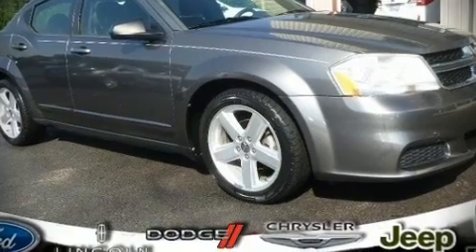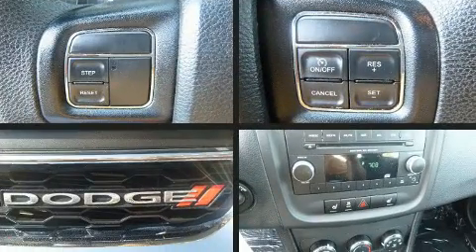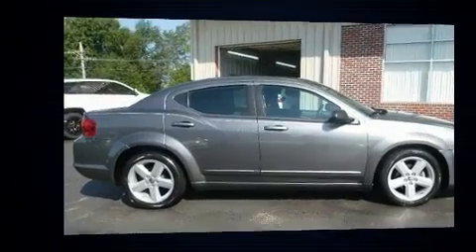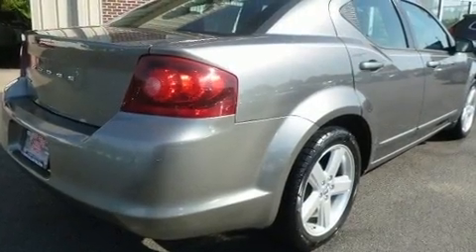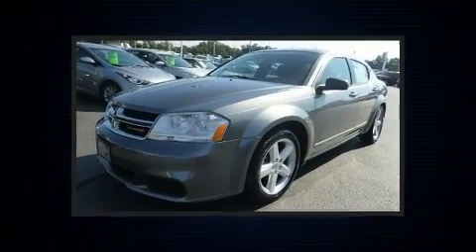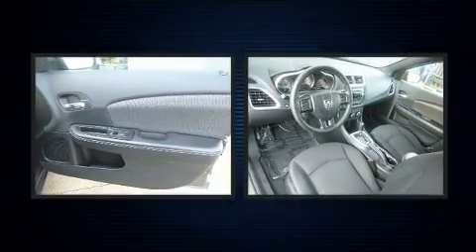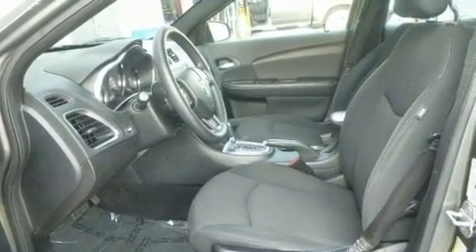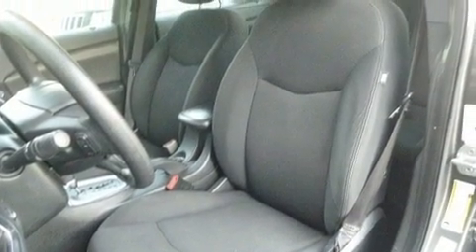2013 Dodge Avenger SE in Tompkinsville, KY 42167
Gillie Hyde Pre-Owned of Tompkinsville

Experience driving perfection in the 2013 Dodge Avenger. This 4 door, 5 passenger sedan still has less than 80,000 miles! It features a front-wheel-drive platform, an automatic transmission, and a 2.4 liter 4 cylinder engine. Dodge prioritized practicality, efficiency, and style by including: delay-off headlights, 1-touch window functionality, speed sensitive wipers, power door mirrors, remote keyless entry, cruise control, and a split folding rear seat. Dodge also prioritized safety and security with features such as: dual front impact airbags, front side impact airbags, traction control, brake assist, anti-whiplash front head restraints, a panic alarm, and 4 wheel disc brakes with ABS. This car was designed with safety in mind, allowing you to drive with even greater assurance. We have a skilled and knowledgeable sales staff with many years of experience satisfying our customers needs. We'd be happy to answer any questions that you may have.